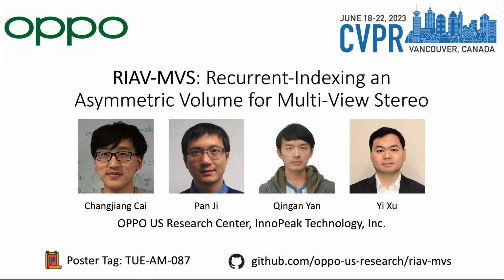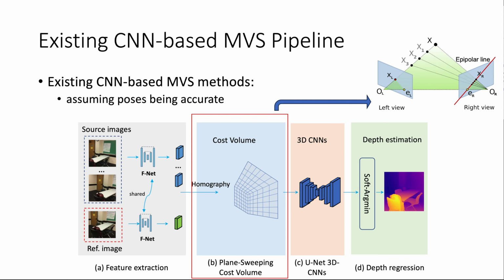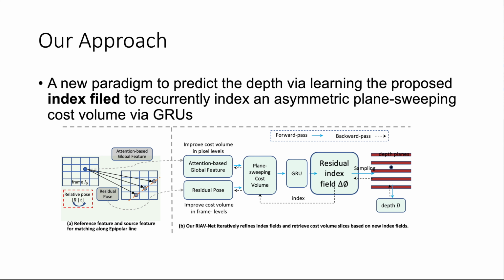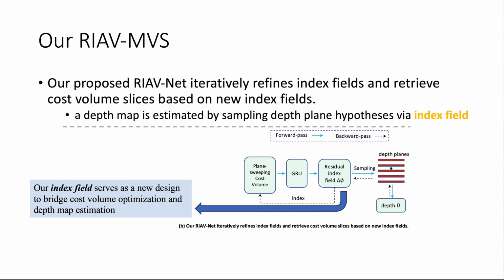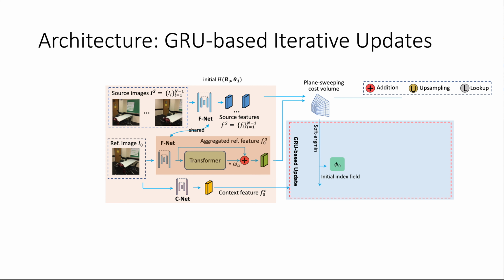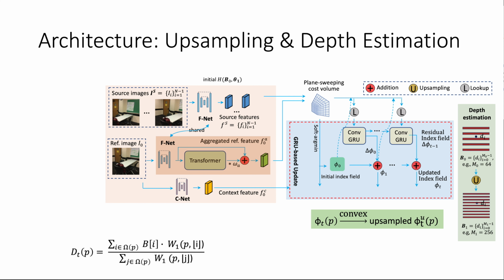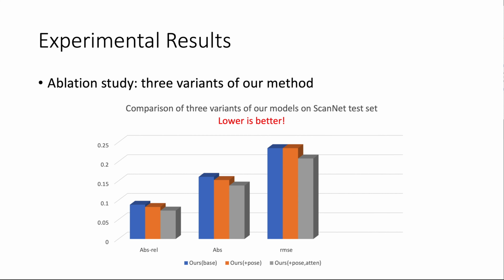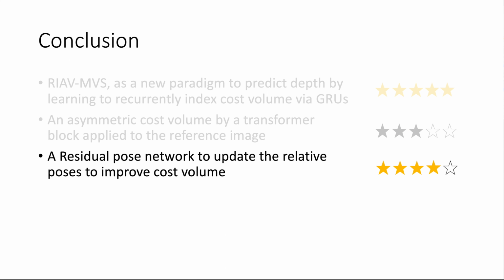RIAV-MVS: Recurrent-Indexing an Asymmetric Volume for Multi-View Stereo (CVPR'23)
The presentation video associated with the paper: RIAV-MVS: Recurrent-Indexing an Asymmetric Volume for Multi-View Stereo, CVPR 2023.